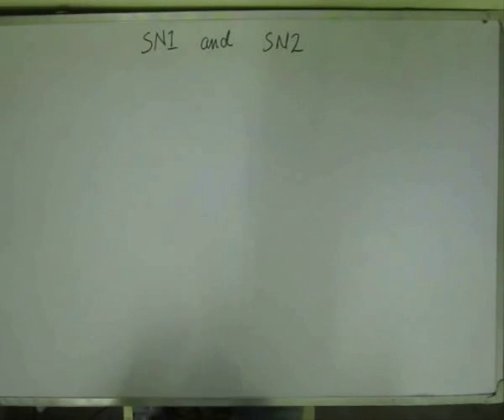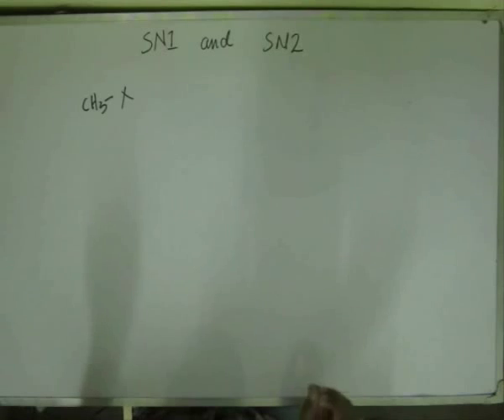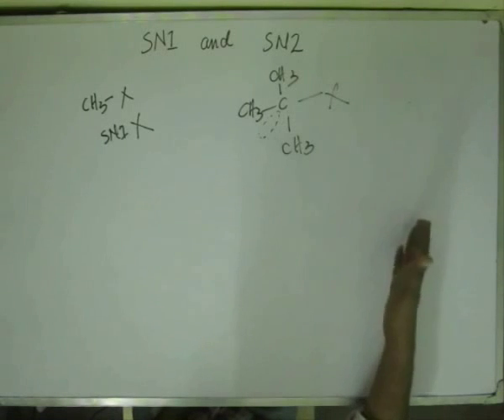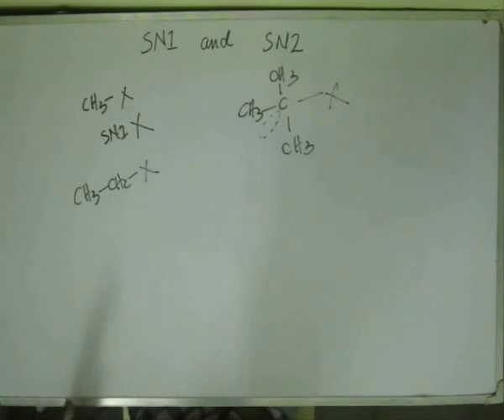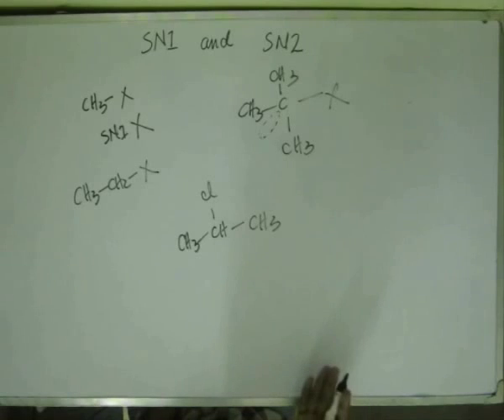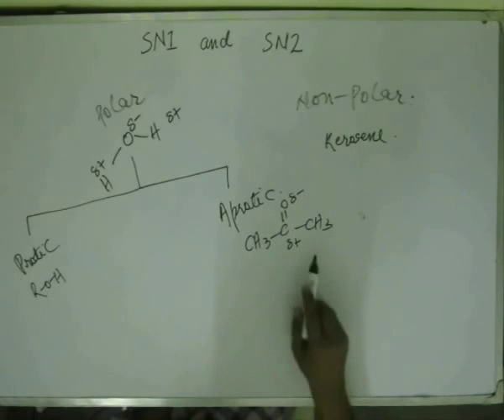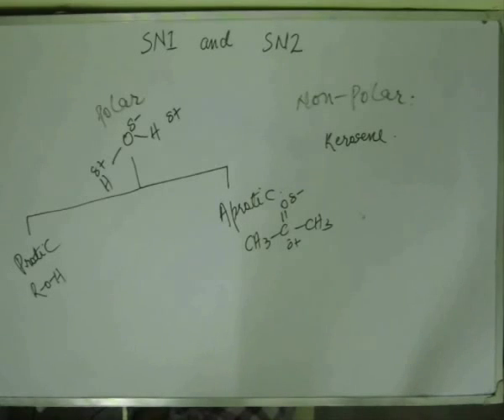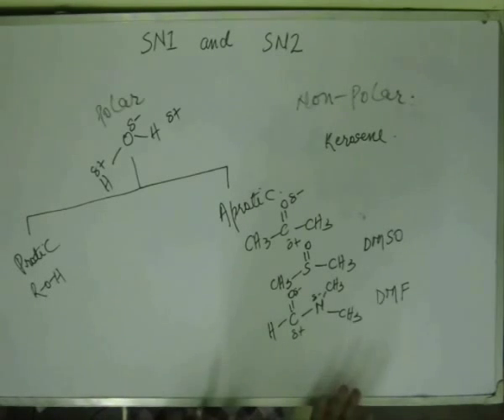Reaction Mechanism, Lecture 12 , Organic Chemistry IIT JEE (When SN1 and SN2 occurs?)